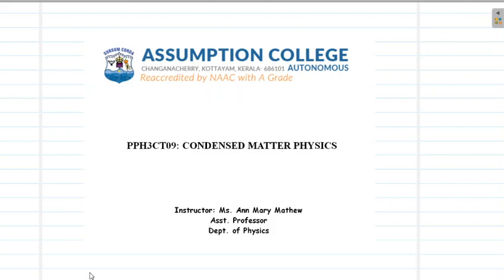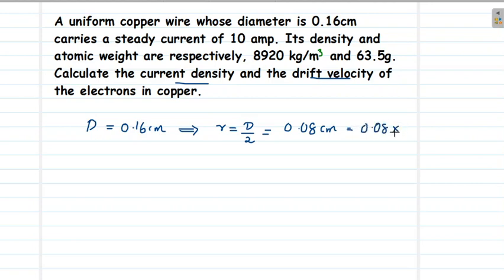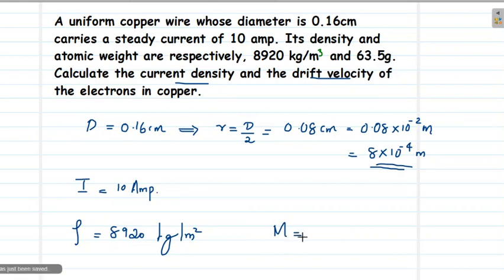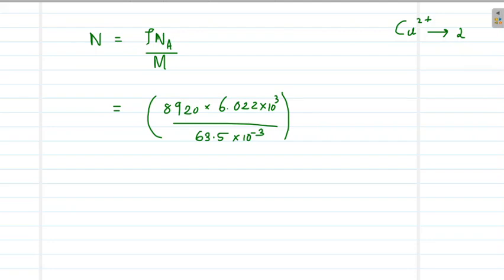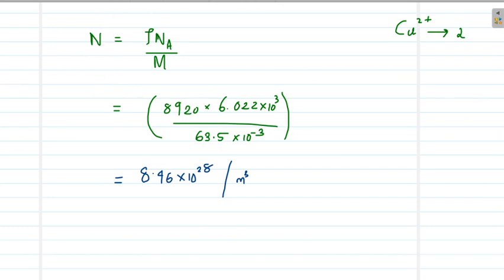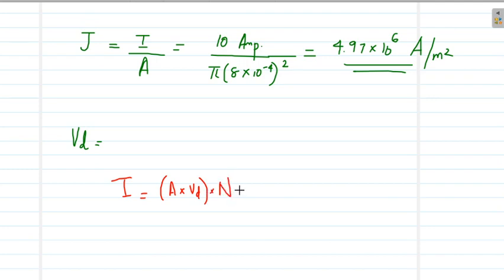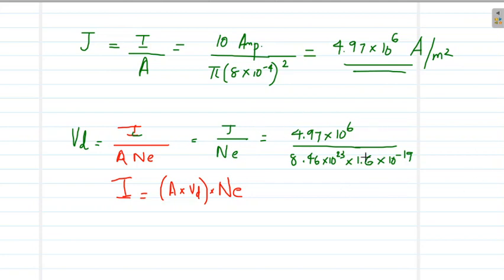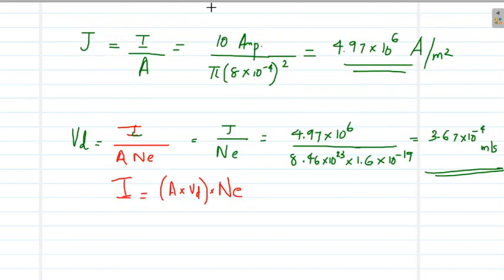Electrical Conductivity | Problem | Free electron theory